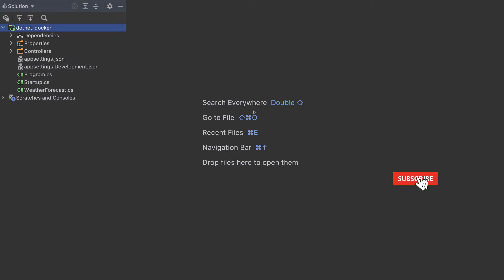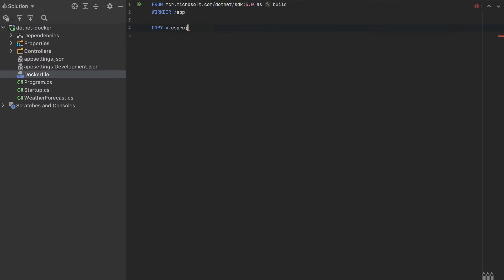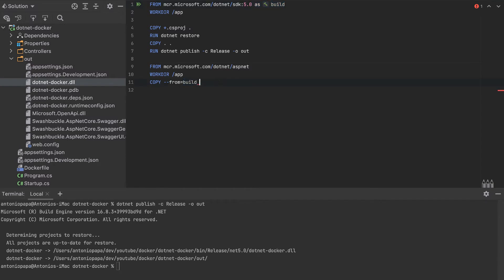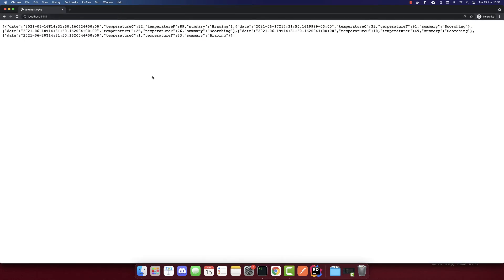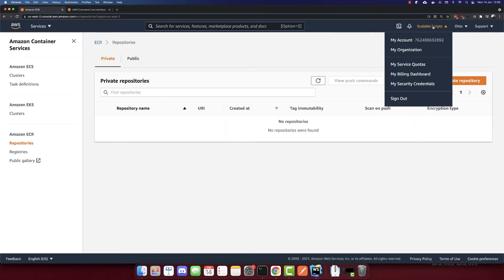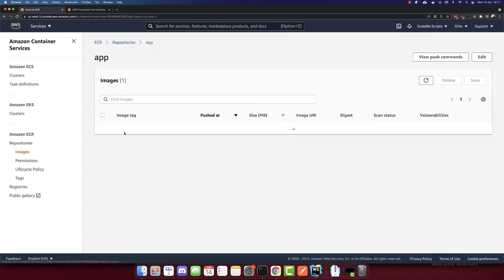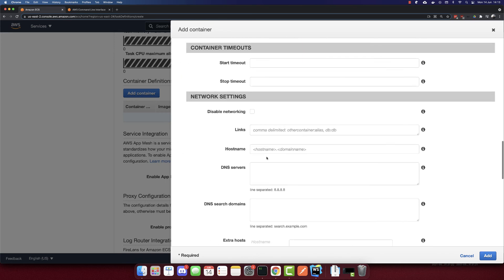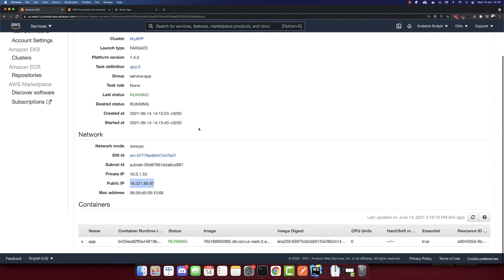Deploy a Serverless .NET Core App to AWS Fargate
Learn how to create a production-ready Docker image with .NET Core. Then we will use that Docker Image to push it to AWS Container Registry and we will Host it to AWS Fargate.